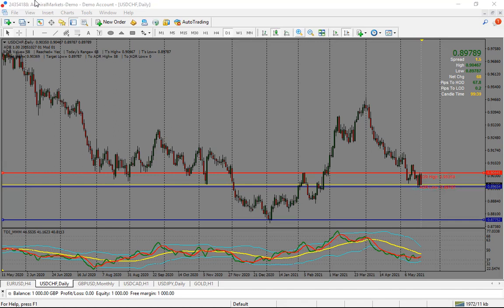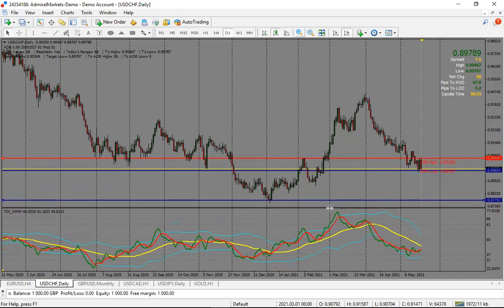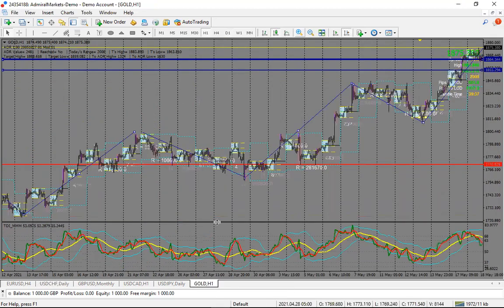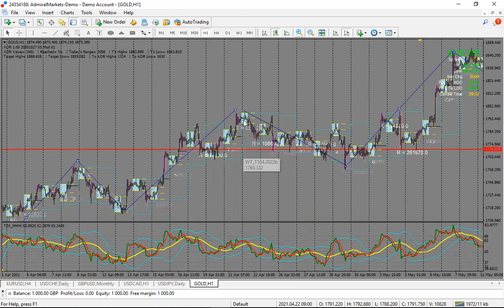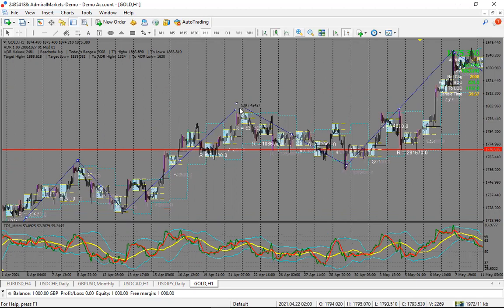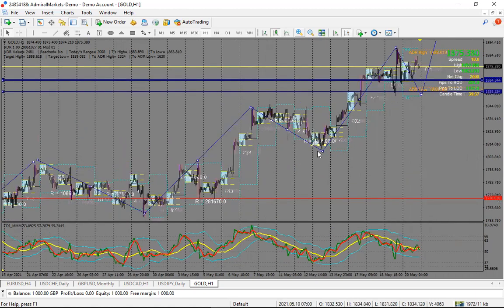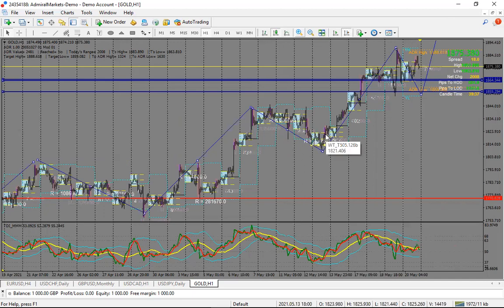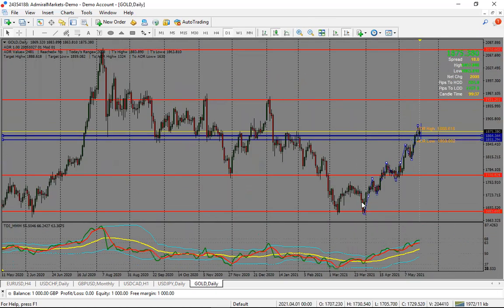Catch Up Series Baffa 21/5/2021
The information on this video is provided for your convenience only and is not intended to be treated as financial, investment, tax, or other advice. Nothing contained on the video constitutes a solicitation, recommendation, endorsement, or offer by Channel Operator, its agents, employees, contractors, and any affiliated companies to buy or sell any securities or other financial instruments.